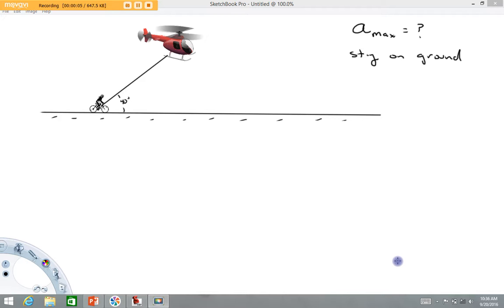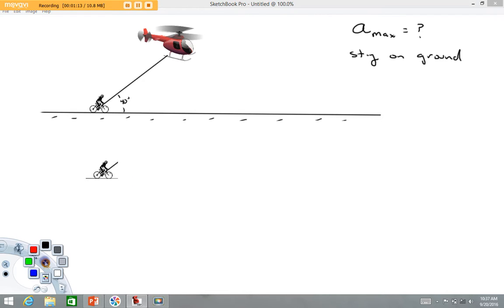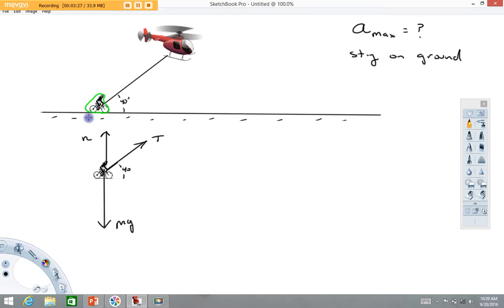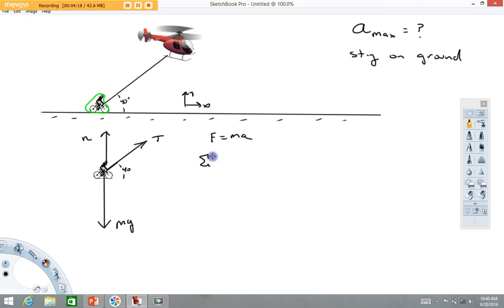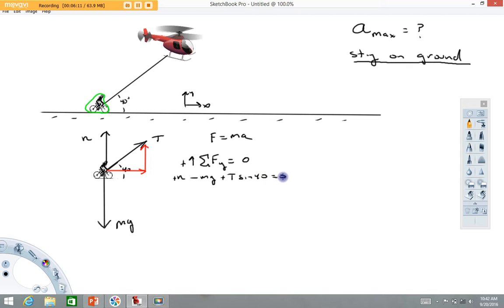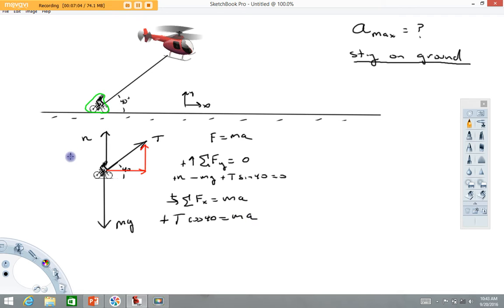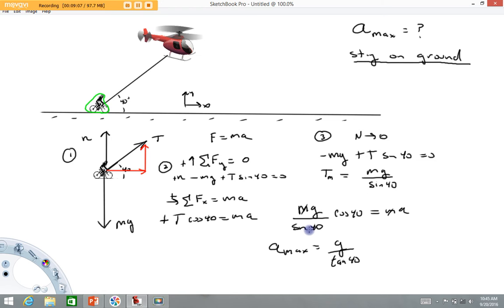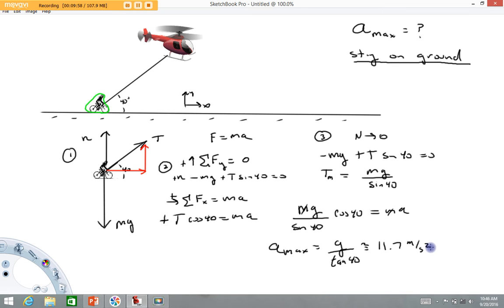bike chopper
Description